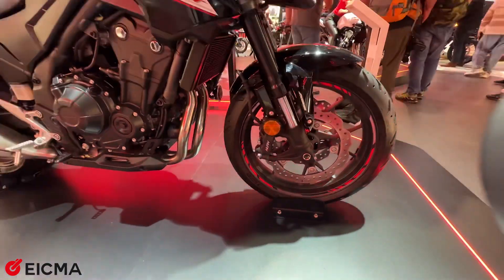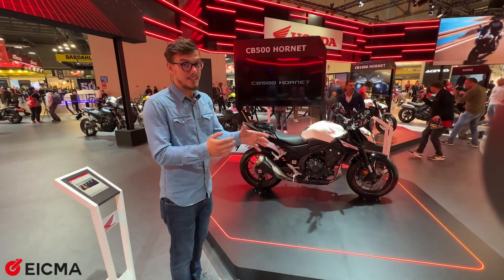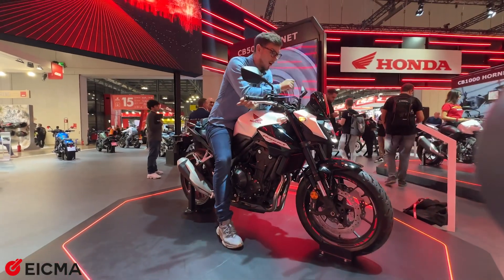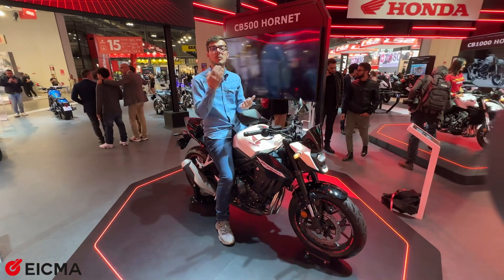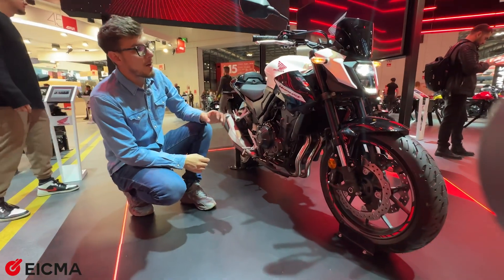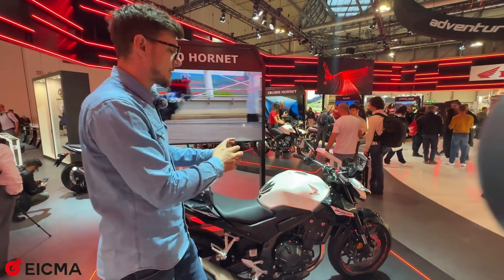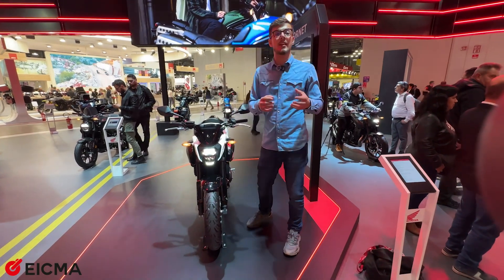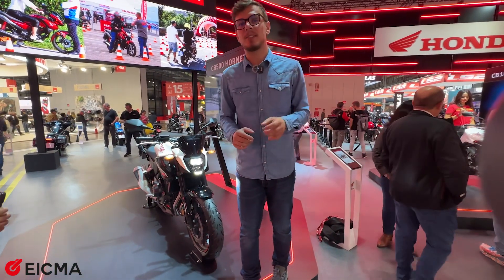2024 Honda CB500 Hornet | The New A2 Favourite?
The name Hornet became a bit more common in the Honda line-up. Besides the new CB1000 we also got aquainted with the CB 500. Enjoy!